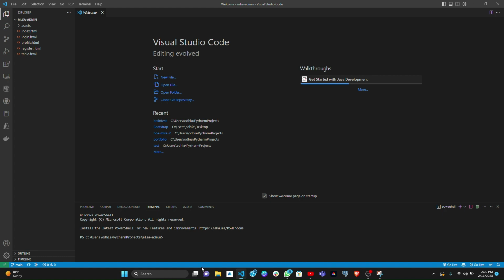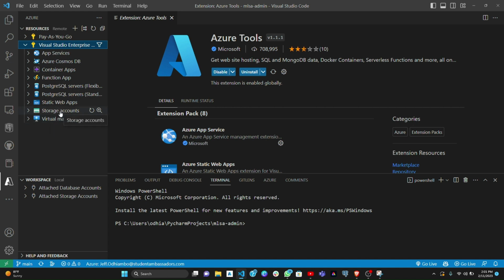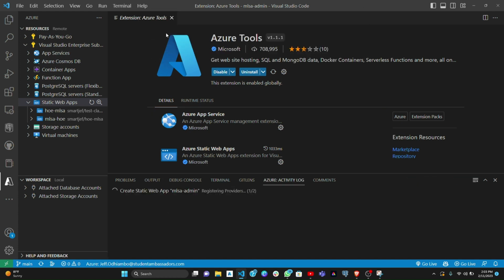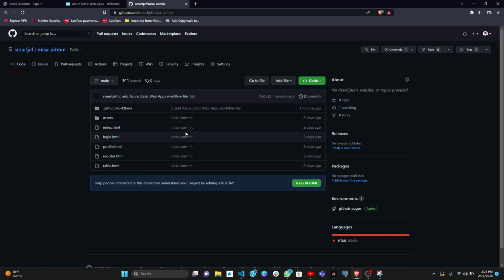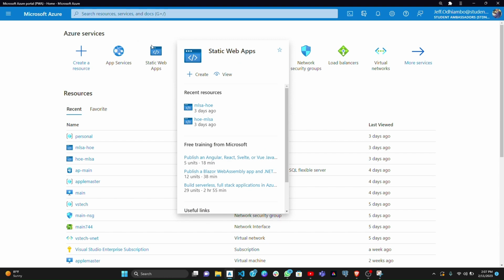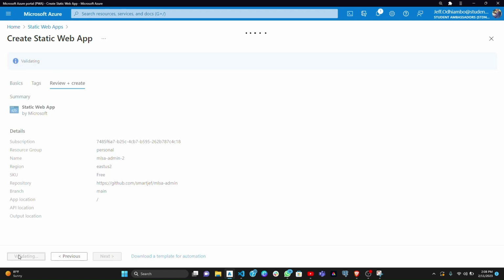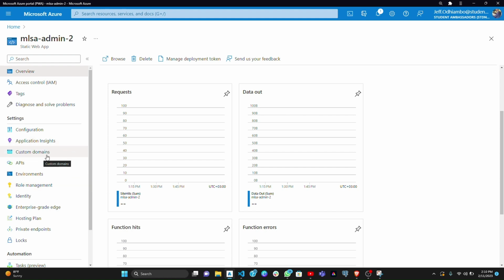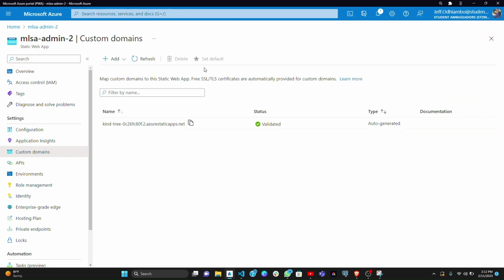DAY 2 - Deploying a Static Web App to Azure in 10minutes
In this video, we've covered everything you need to know about deploying a static web app to Azure. You've learned how to do this both through the Azure VSCode extension and the Azure Portal, so you have a choice of methods. We've walked you through the process of setting up an Azure account and creating a new static web app.

We've shown you how to deploy your static web app to Azure using both the Azure VSCode extension and the Azure Portal and explained the key concepts you need to understand. You now have a solid understanding of how to deploy a static web app to Azure, and you're equipped to start using this powerful platform for your own projects.

Whether you're a web developer looking to host your projects in the cloud, or a business looking to create a secure and scalable online presence, Azure is the perfect solution. We hope this video series has been helpful, and that you're now confident in your ability to deploy a static web app to Azure. If you have any further questions, don't hesitate to reach out!